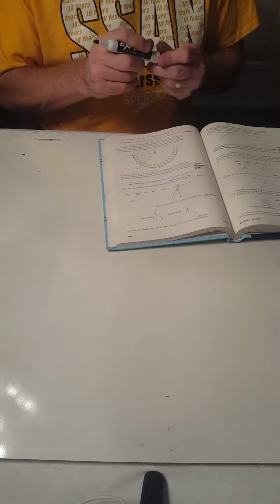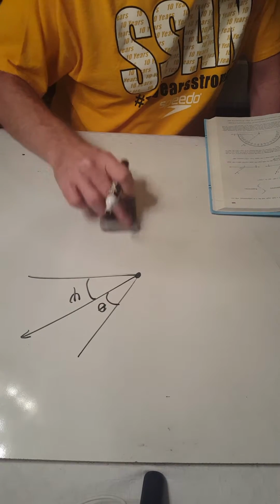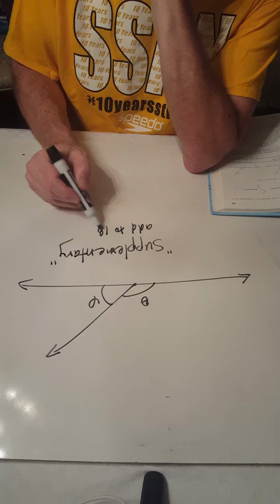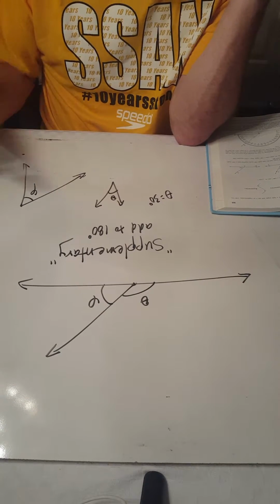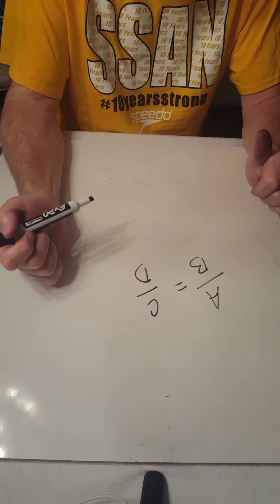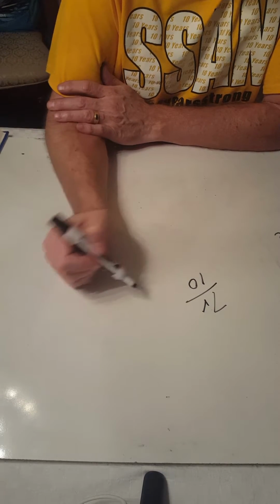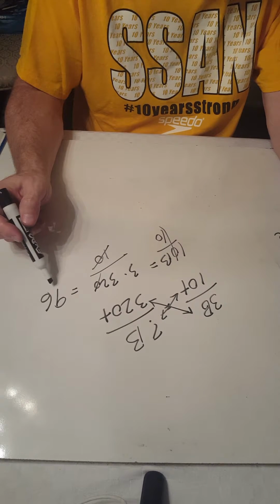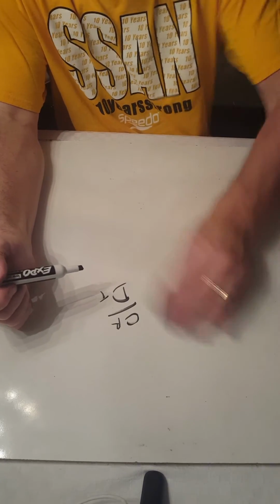Pre-algebra - 29 Oct 2019, part 2